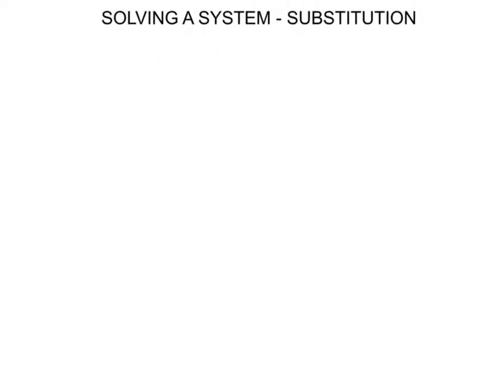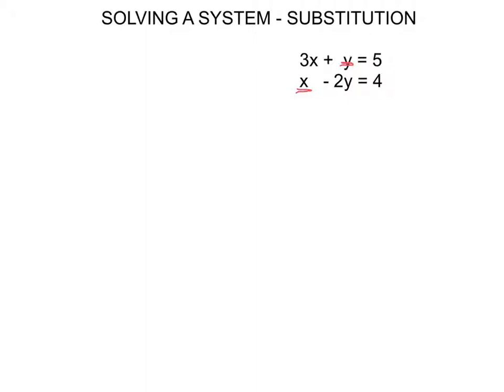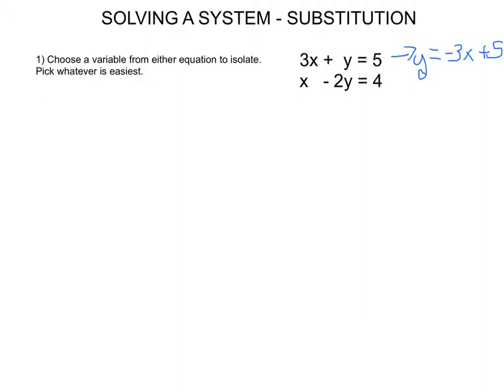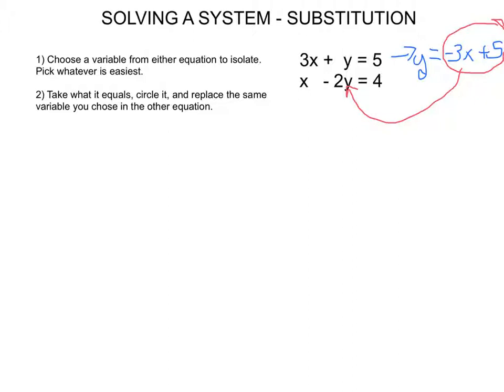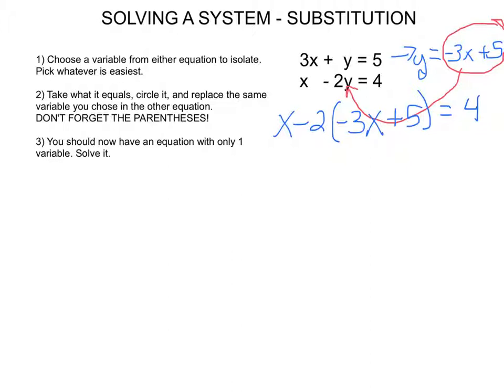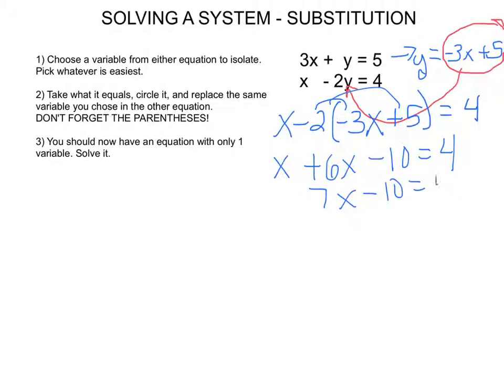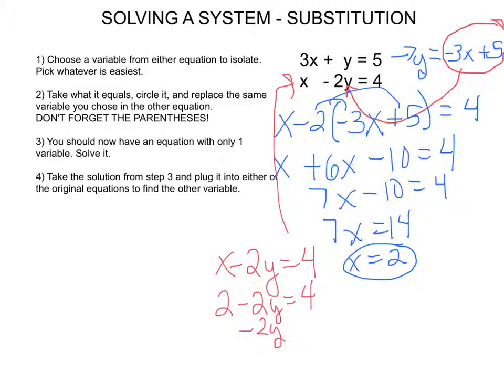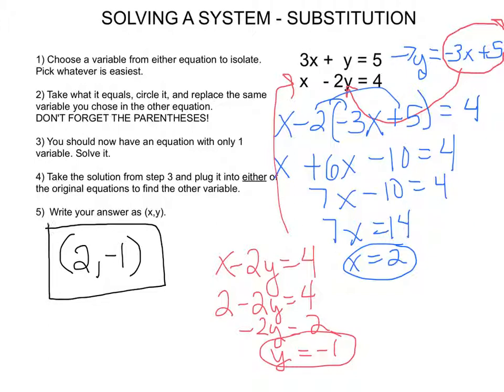Solving a System of Equations Using Substitution